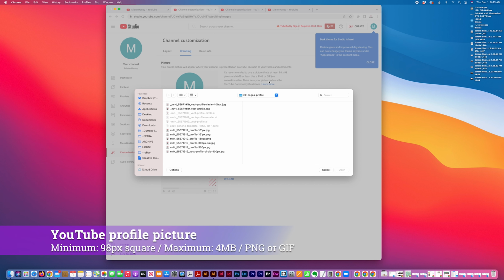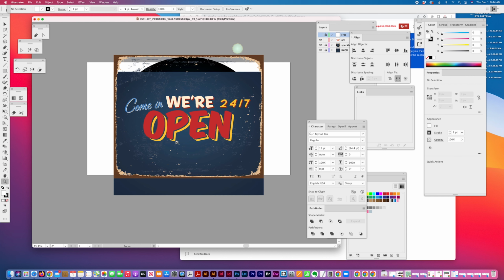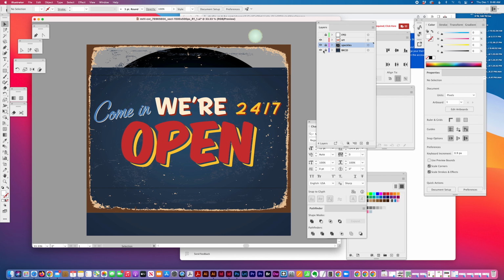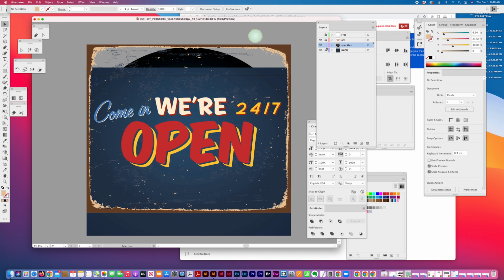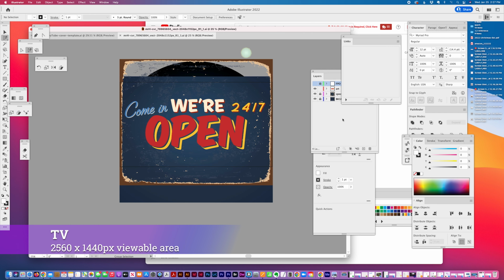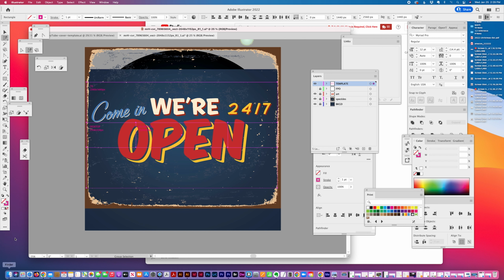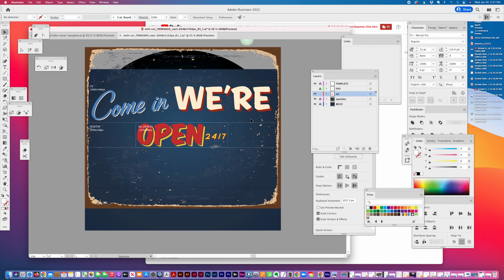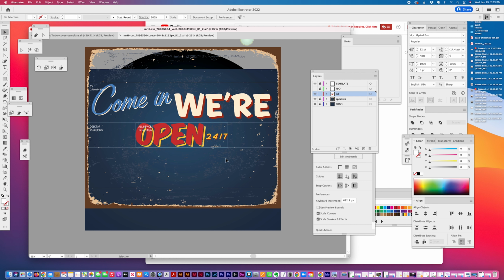How to brand your YouTube® Channel and create banner art using Adobe® Illustrator® // FREE TEMPLATE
In this video, I demonstrate how to brand your YouTube Channel and create a banner (or cover image) for social media, and why you should work from a template. Check out the template file download links below to aid in properly positioning elements for YouTube device screen sizes. Here is an outline of the steps used to properly brand your YouTube channel:

1. Customize channel to add a profile image
2. Create a banner (or any basic cover) image in Adobe Illustrator per YouTube minimum pixel size (2048 x 1152px)
4. Upload banner image to YouTube

Best practice tip: Layer elements in Adobe Illustrator for a more efficient workflow.